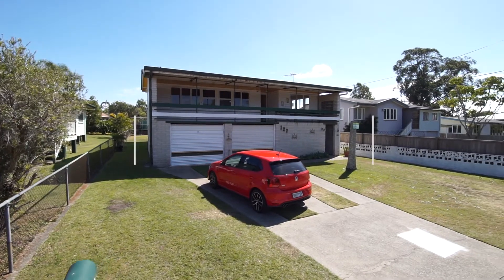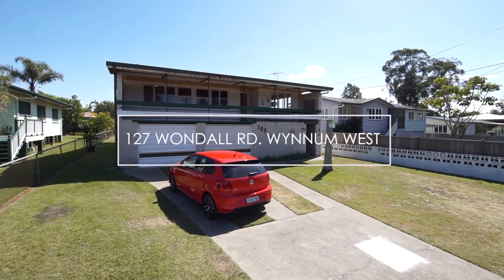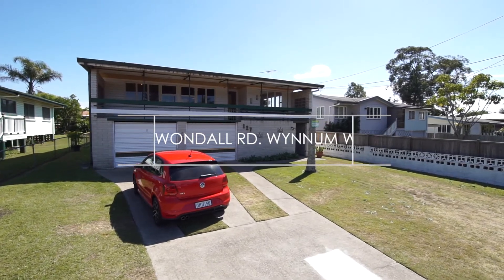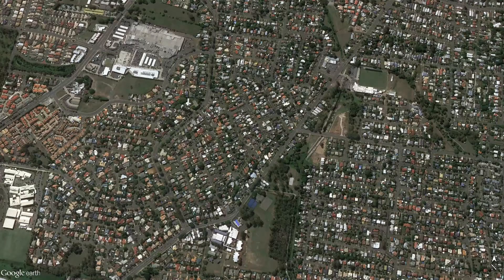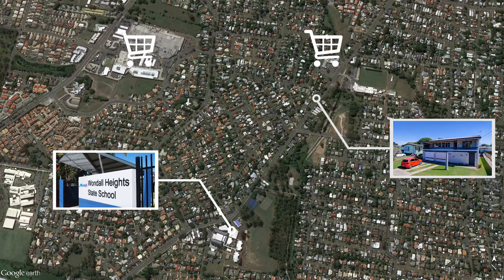127 Wondall Rd Wynnum West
SIZE MATTERS
It doesn’t look that big – but when you’re inside you will truly appreciate the generous proportions of this large family home. In addition to the main living area, separate dining room off the kitchen and three spacious bedrooms there’s also an extra huge built-in guest room/ rumpus room on the upper level - just perfect for guests or a second living area/ teenagers  retreat. Downstairs there’s more useable space with a built in bar and rumpus/ pool room plus a double lock-up garage, spacious secure workshop, laundry facilities and a second bathroom complete with shower and toilet.
Secure undercover access takes you to the large front verandah which welcomes in the cool summer breezes. The main lounge flows effortlessly to the large kitchen complete with new oven/cooktop and dishwasher. The kitchen overlooks the massive, covered, party sized deck out the back that in turn overlooks the large, fully fenced 610sqm block complete with orchid house and built in BBQ.
Nestled close to all amenities including shops, schools, sports club and public transport there’s little to do here but move in – however there is also scope to renovate and add value in this super convenient location.
A few key features at a glance:
• Fully fenced 610sqm flat, flood free yard;
• 3 beds Plus lounge + rumpus upstairs;
• Double garage, bar, pool room + secure workshop downstairs;
• Hardwood floorboards under the existing floor coverings;
• Ample storage space/ cupboards throughout;
• Ceiling fans in lounge plus bedrooms 1 and 2;
• AC in lounge;
• Modern oven and cook-top and recently replaced hot water system.
• Decks front and back – the rear a MASSIVE covered and party sized!
Homes of this size in this location are often sought but seldom found. Inspect today or call for your private inspection.